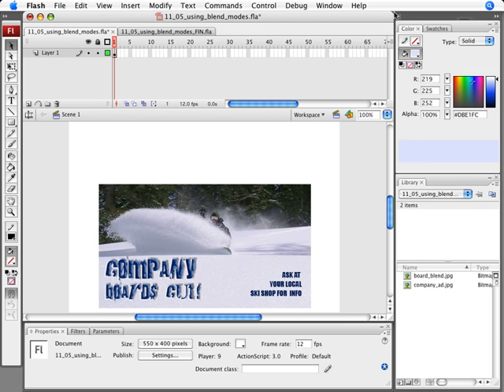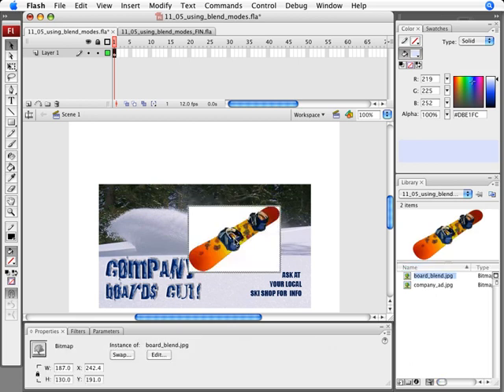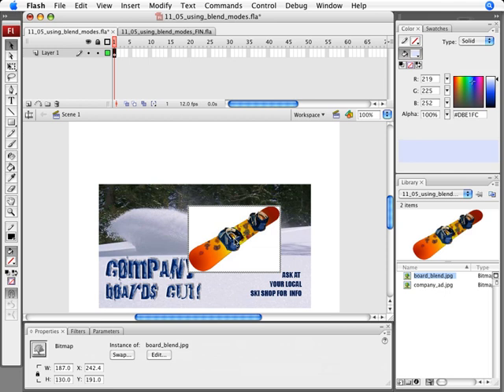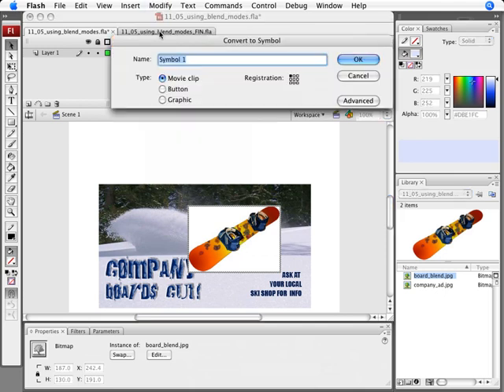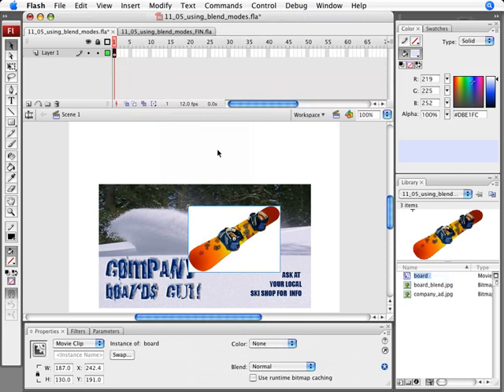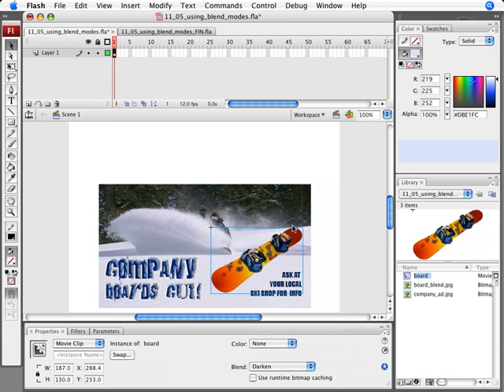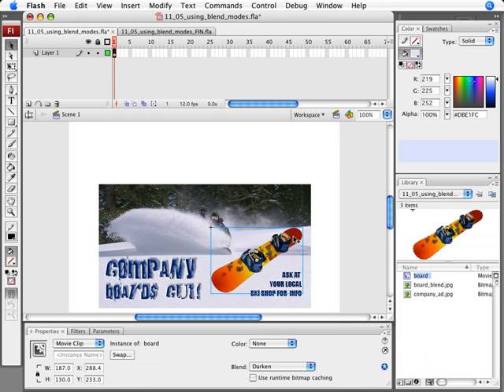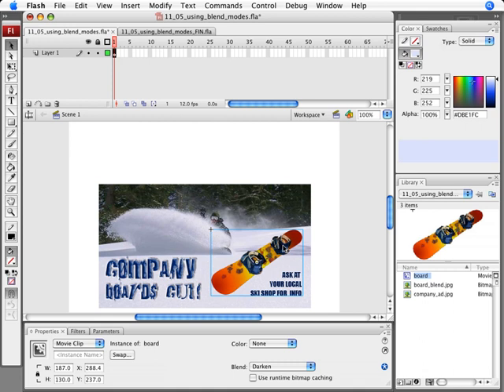Кристина Шток о видеобменниках 02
Затем мы - как немцы поодзарядили на них турков - и решили устроить им соревнование " на вылет" - а затем в больницам прирезали их детей по онкологии - при этом - как не странно органы поражения  онкологией детей практически совпадали с " выгоревшими тайлами русских компов " - на котрох дохли пусские програмера - пытаясь выдержать конкурс при устройстве на работу